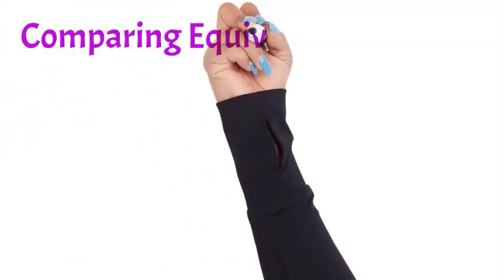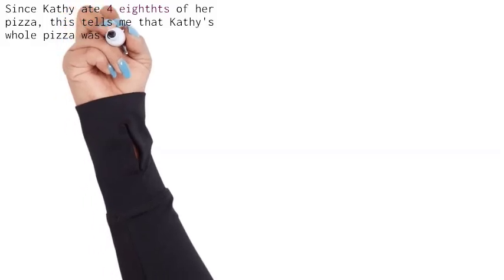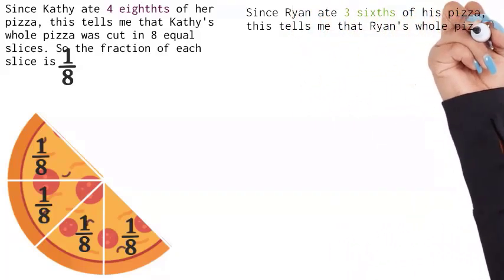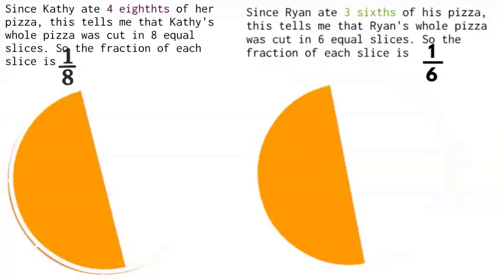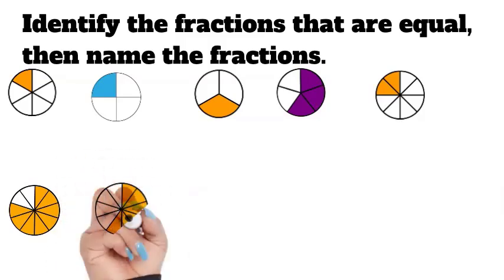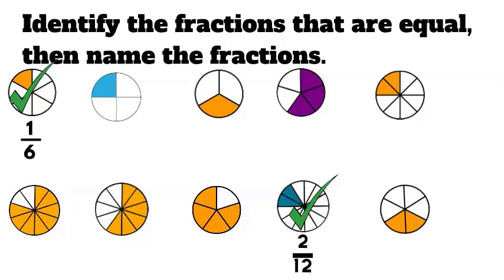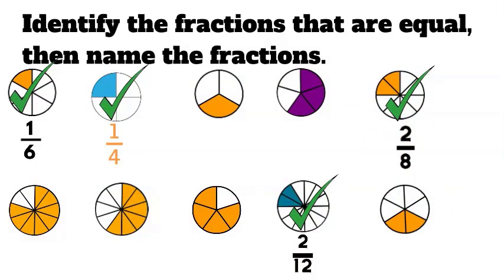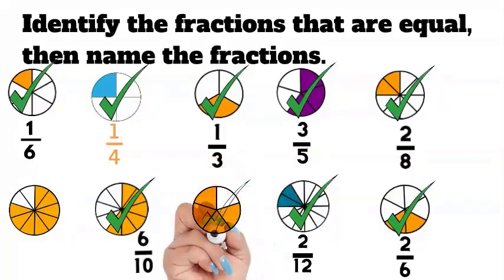Identify Equivalent Fractions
This video will help your student(s) visually identify equal fractions. Use it with student who need the visual representation to help them better understand how to identify equal fractions.